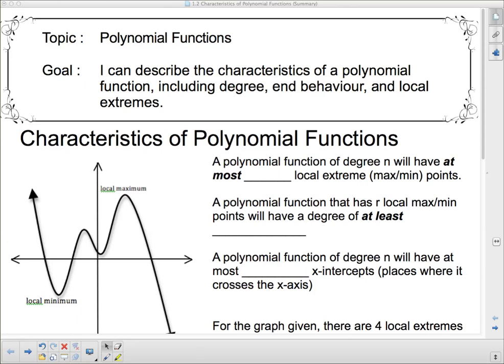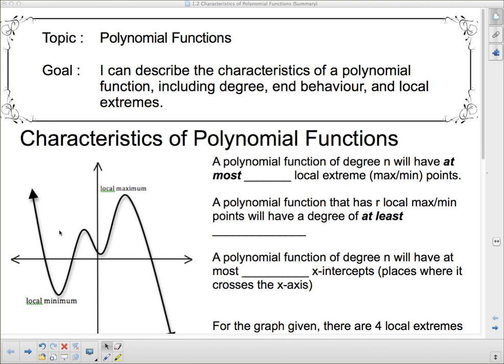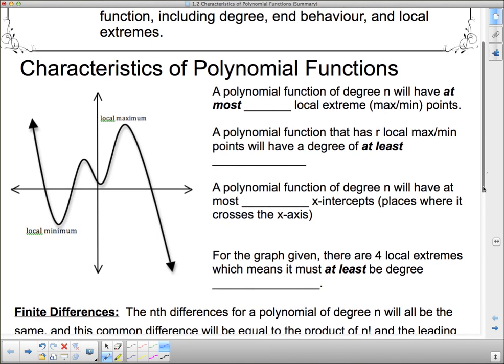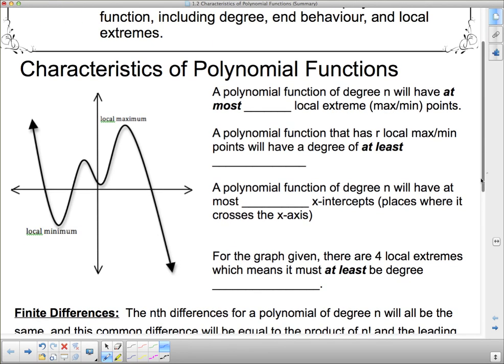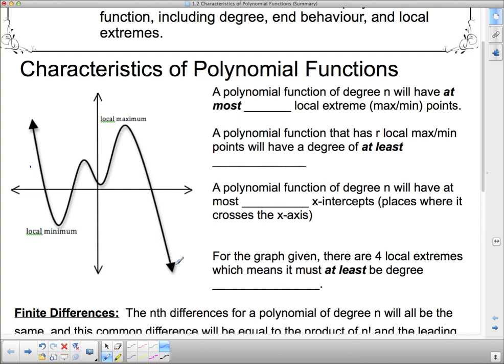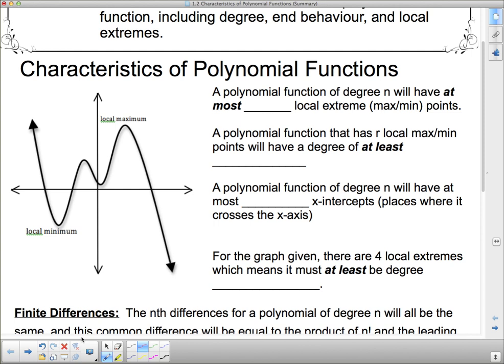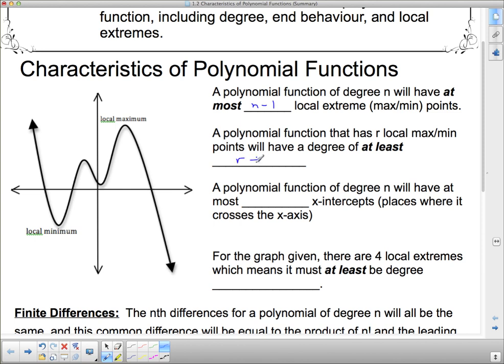MHF 4U U1L2 Characteristics of Polynomial Functions